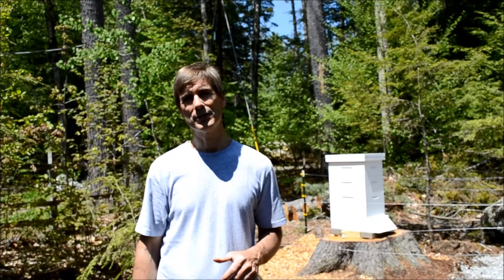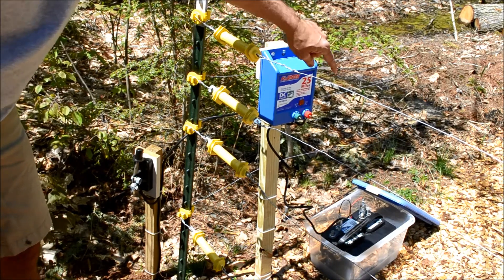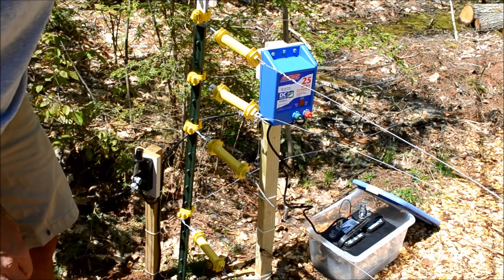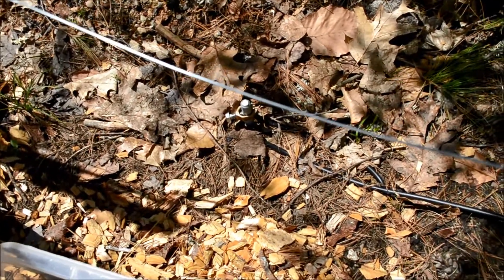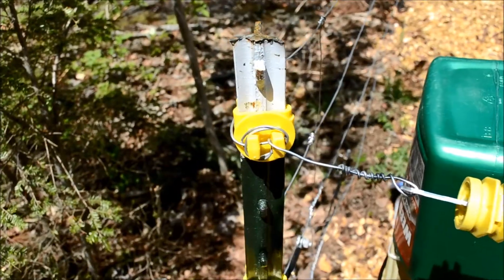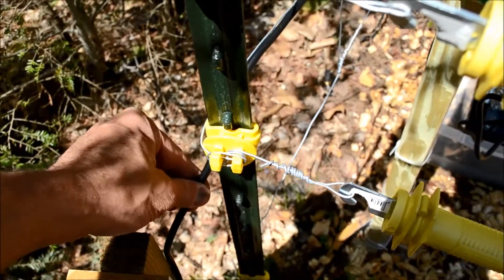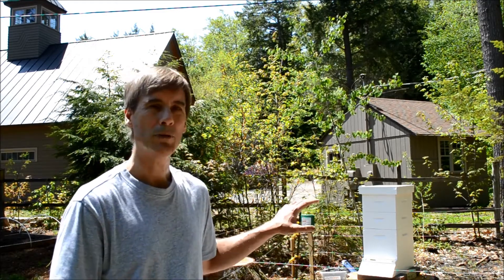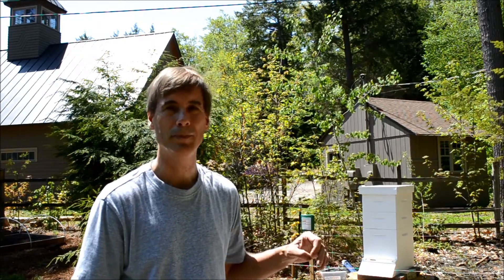Installing Electric Bear Fence for Beehive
In this video Mark Donovan of explains how to install an electric bear fence for protecting a beehive.  He explains how to setup an electric fence for protecting a beehive, and goes over all of the electric fence components needed in installing one, including the electric fence charger, a power source, and electric fence wire.

Materials Used to build the electric fence for keeping bears out of a beehive:

25 Mile FI Shock Energerizer (1 Joule - Needed for Bears / large animals) - EDC25M-FS - FISHOCK 25 Mile DC LI ENRGZR 2/CS - You could also use this 15 mile version

Zareba T-Post Insulator Wrap Around High Density Polyethylene Yellow 25-Pack

12 Volt Deep Cell Marine Battery

Fi-Shock WC-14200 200-Feet, 14 Gauge Spool Galvanized Steel Wire

Dare Cut-Off Switch

Fi-Shock UGC50 50' 121/2 Gauge Hook Up Underground Controller Wire (Get the 1 reel version)

Metal T - Posts

Grounding Rods - You should also get 2 to 3 Ground Rods that you can pick up at an electrical supply store,

Grounding Rod Clamps